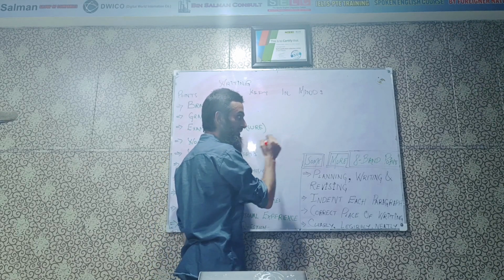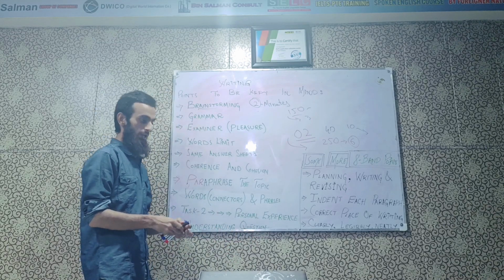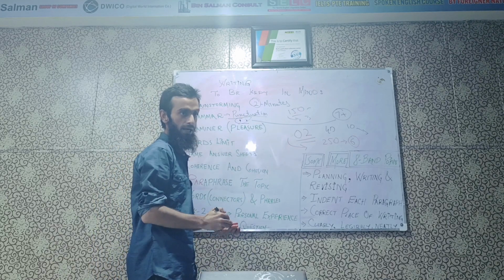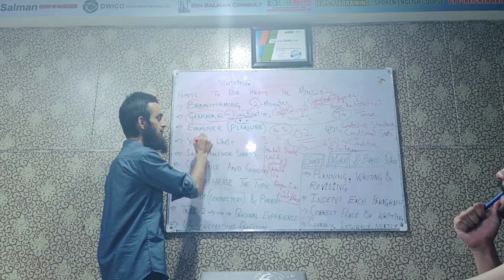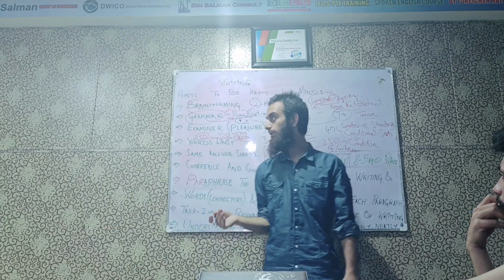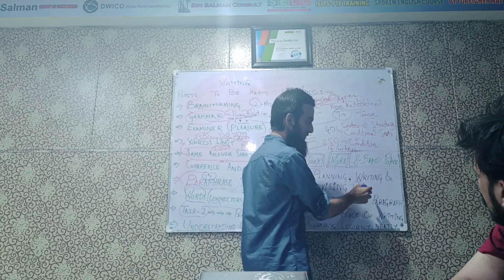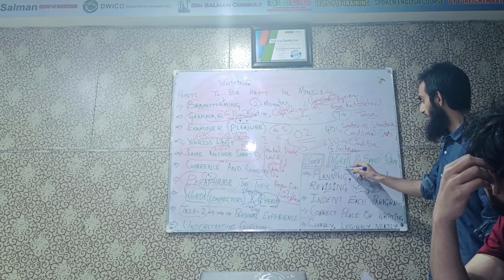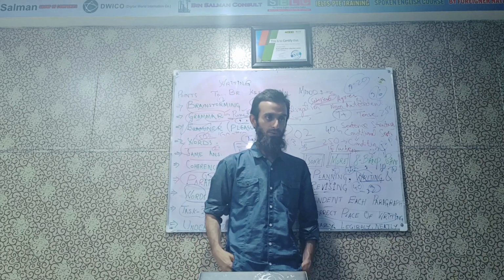IELTS WRITING 08-BAND POINTS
𝗜𝗘𝗟𝗧𝗦 𝗡𝗘𝗪 𝗕𝗔𝗧𝗖𝗛  𝗢𝗙  30-𝗗𝗔𝗬𝗦  𝗜𝗦  𝗦𝗧𝗔𝗥𝗧𝗜𝗡𝗚  𝗙𝗥𝗢𝗠  COMING 𝗠𝗢𝗡𝗗𝗔𝗬
We prepare students for getting 𝟕+ 𝐛𝐚𝐧𝐝𝐬 in all modules

Monday to Friday live classes
Morning and Evening both slots are available
Affordable fee
Every Saturday MOCK TEST

New batch is starting from coming Monday

By
INTERNATIONAL IELTS Instructor IELTS with Mohsin Ihsan

𝐋𝐨𝐜𝐚𝐭𝐢𝐨𝐧:
House; 2237, i-10/02 on main road, opposite to Markaz, Islamabad

ᴛᴏ ɢᴇᴛ ᴇɴʀᴏʟʟᴇᴅ ɪɴ ᴏᴜʀ ONʟɪɴᴇ/ONSITE ᴄᴏᴜʀꜱᴇS

ᴡʜᴀᴛꜱᴀᴘᴘ;
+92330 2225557